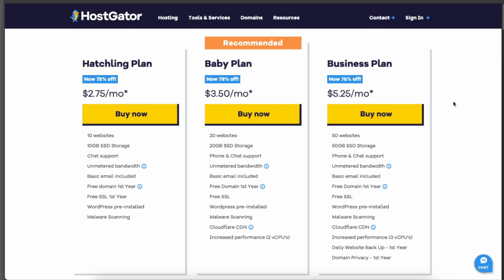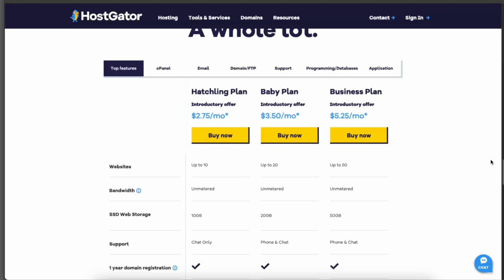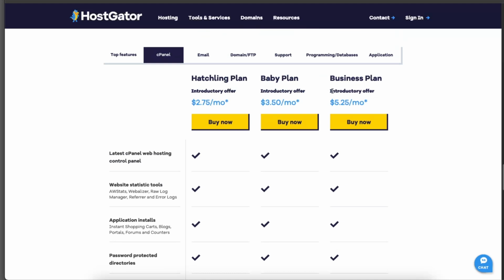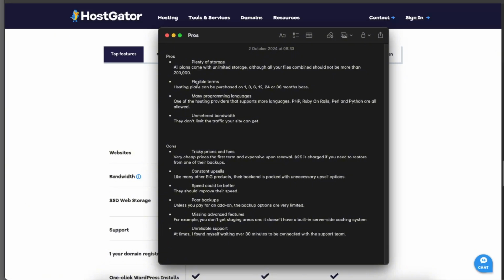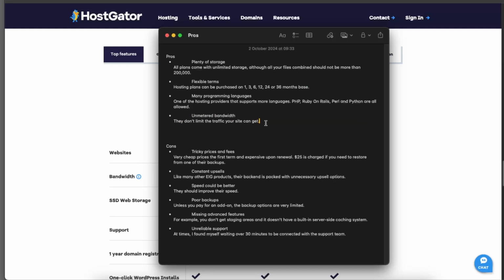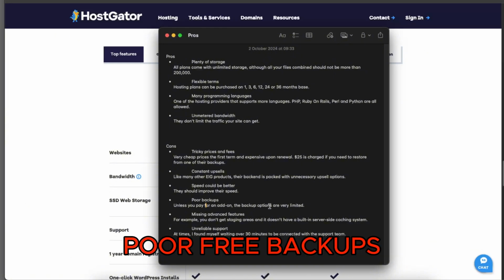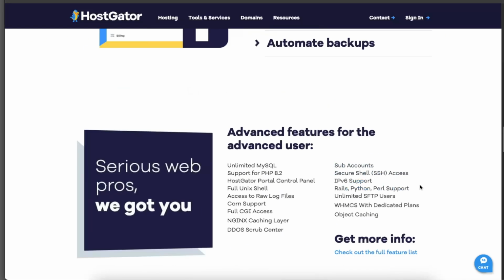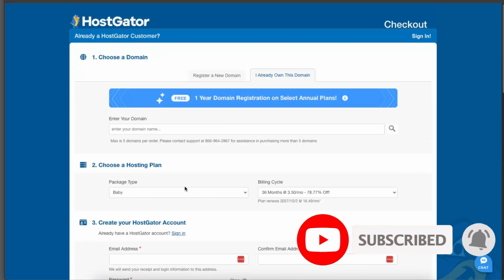HostGator Review 2025 (PROS AND CONS)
In this video I show you HostGator Review 2025 (PROS AND CONS)!